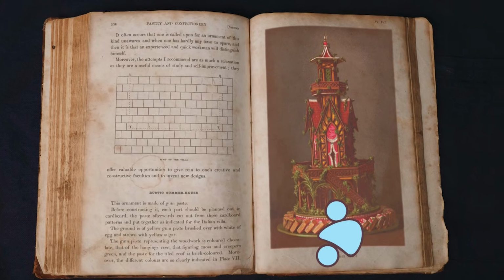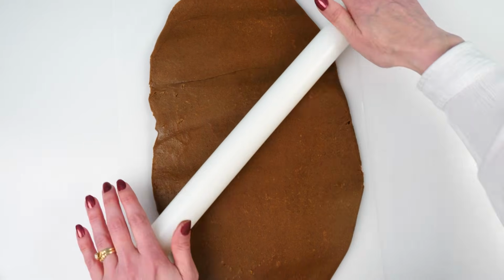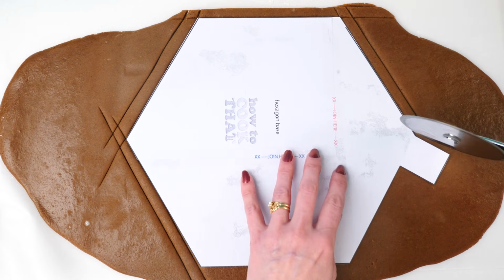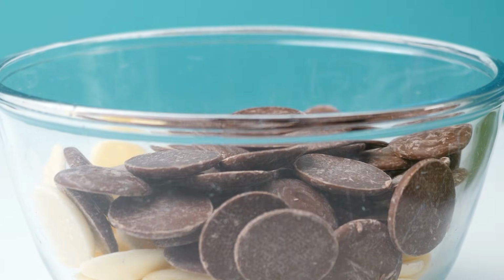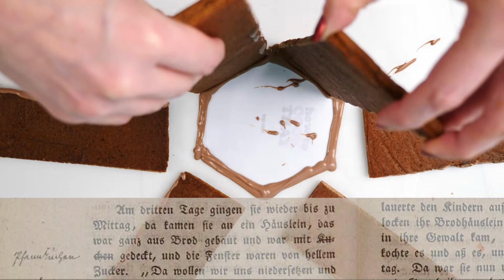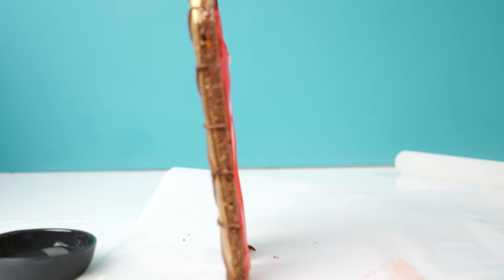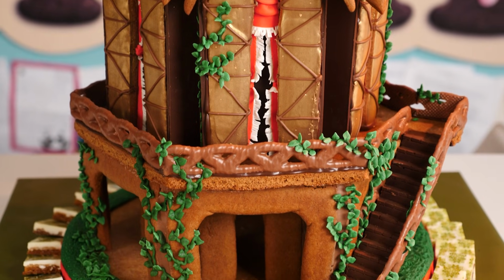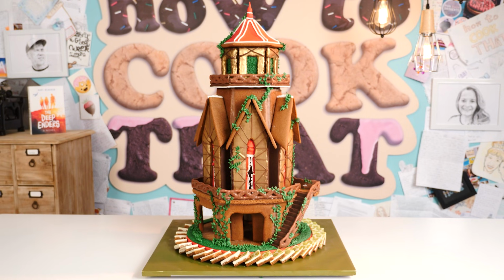My 150-year-old Gingerbread House!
Why do people make gingerbread houses at Christmas?
Hi I am Ann Reardon, How to Cook That is my youtube channel it is  filled with crazy sweet creations and food science videos made just for you.  In this episode I am making a gingerbread house from scratch the design is inspired by a picture in a 150 year old cookbook.  And exploring the true origin of gingerbread houses.  The history books are not as clear as i'd expected.

You can send letters & stuff to:
Australia